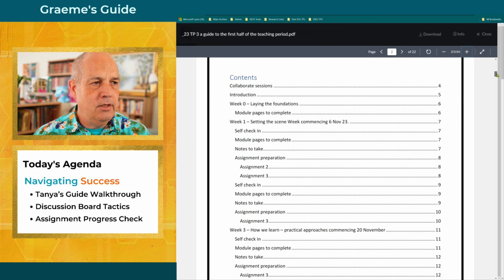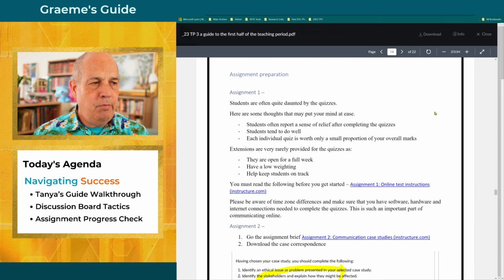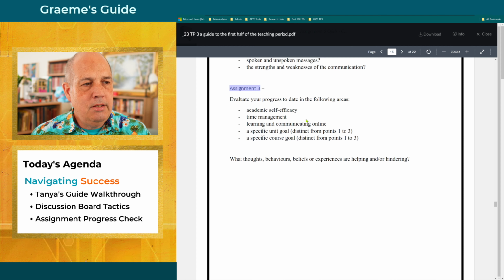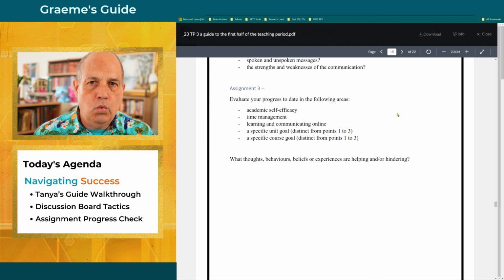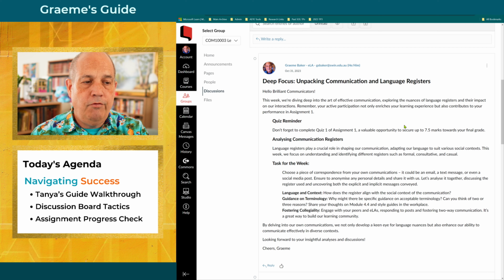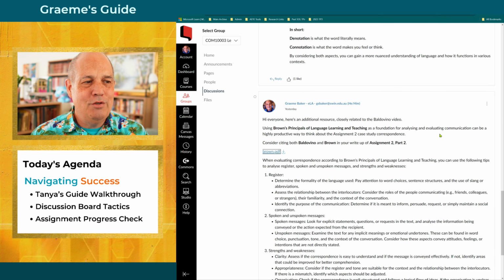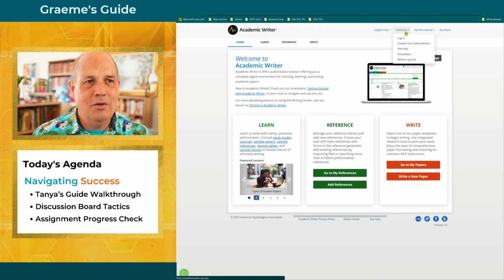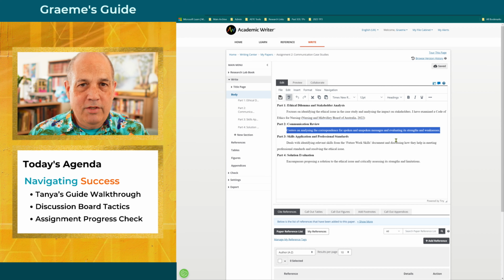Graeme's Guide: Friday Live, Navigating Success